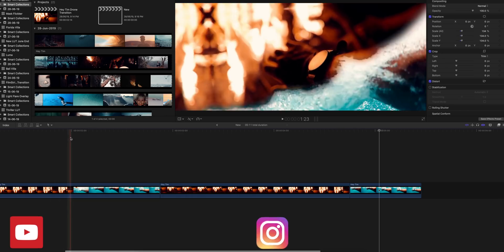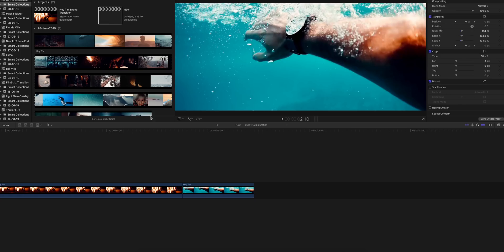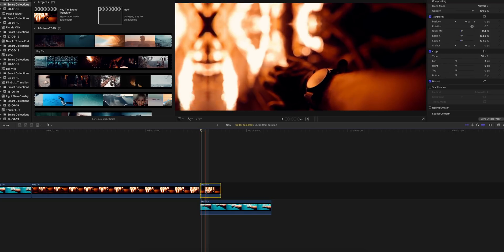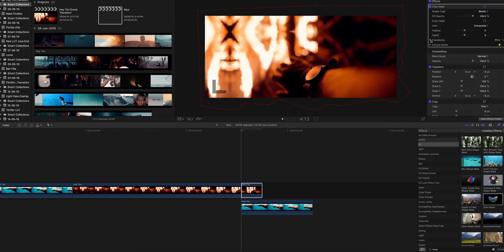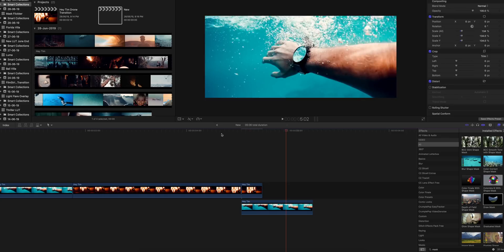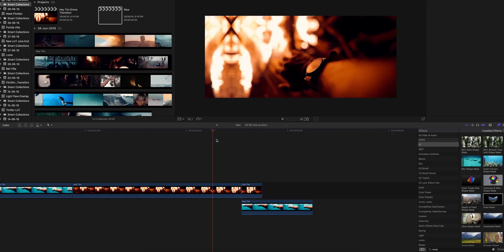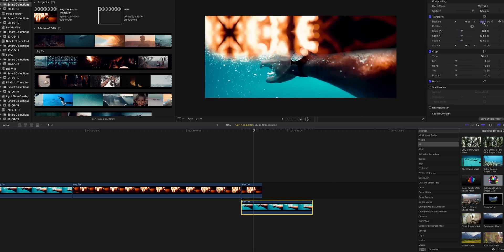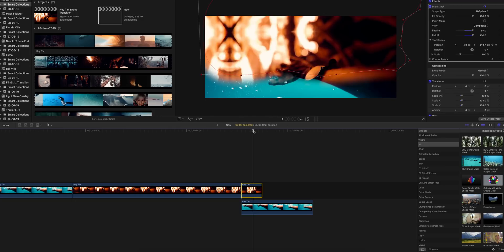Sam Kolder's Bubble Transition || Hey Tim Video || Final Cut Pro X Tutorial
Sam Kolder's New Video is Just so Inspiring, emotional and amazing!
In this tutorial I am going to show you guys a fire-water transition which he showed in this video and I feel it is a pretty amazing transition.
It is pretty easy to make, all you need to know is follow some steps which i am going to show in this video.
I have made this effect for fcpx as of now, but if you guys want it, I will make a premiere pro tutorial as well.

This Transitions are made for final cut pro x and it is of really good quality but remember, transitions are just a part of the video, the story is always the king!